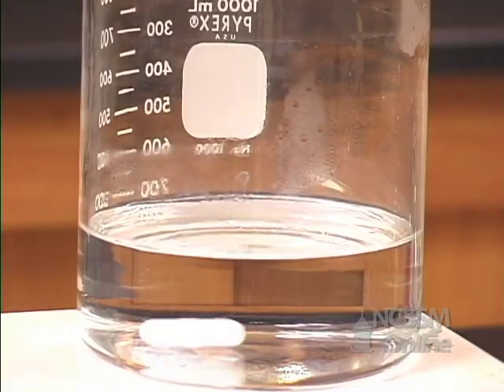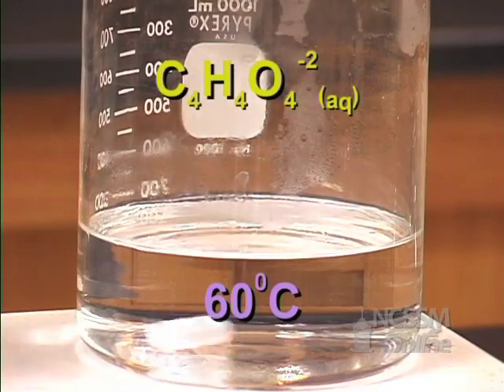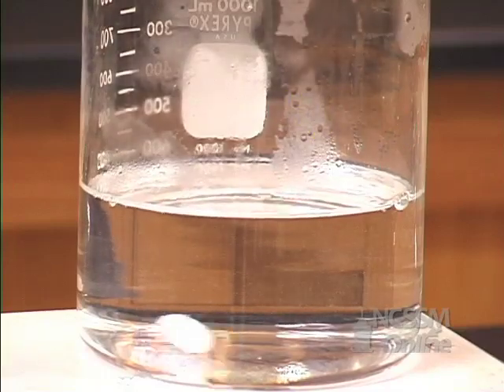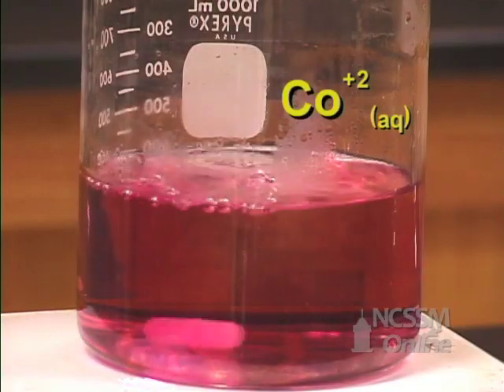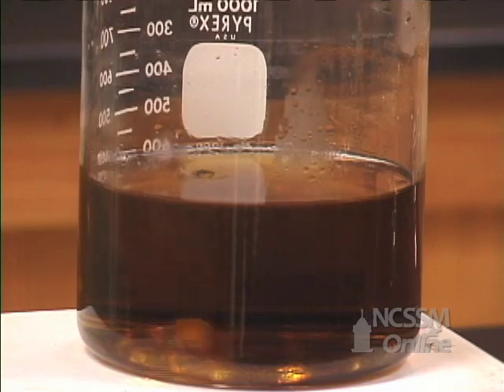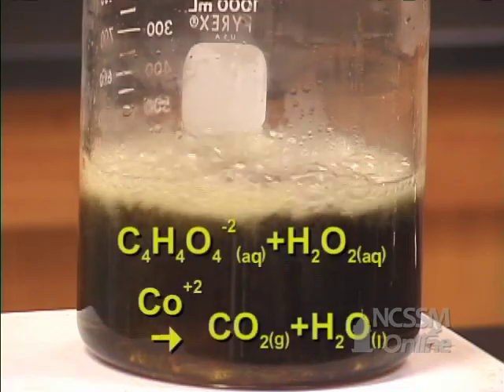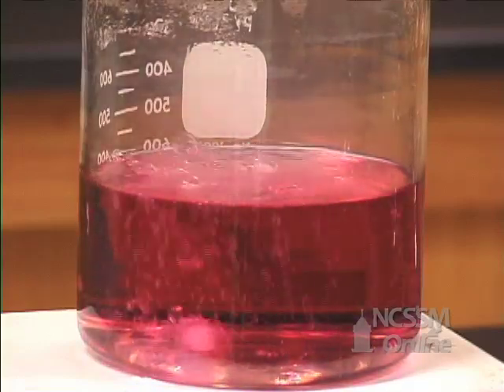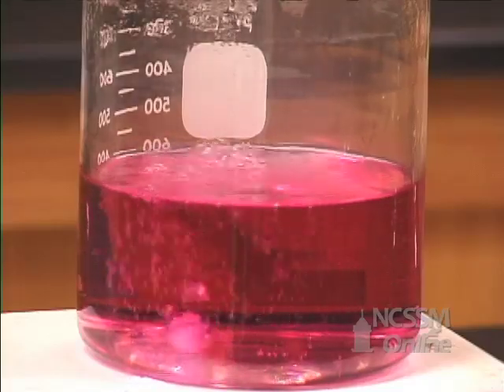Homogeneous Catalyst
Part of NCSSM CORE collection: This video shows a decomposition of H2O2 using a solution of Co2+.